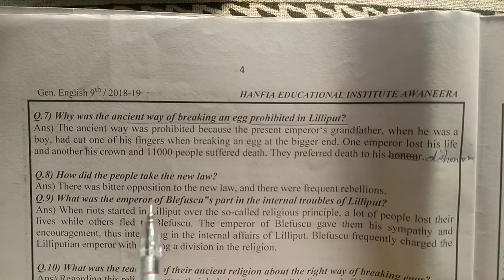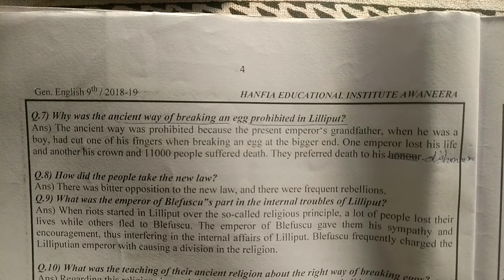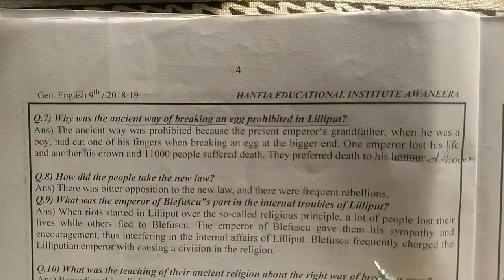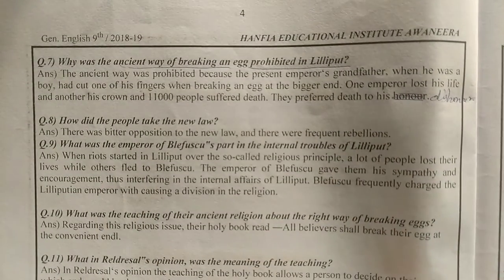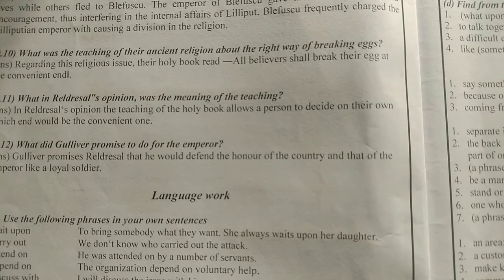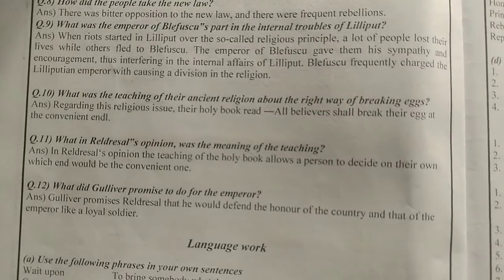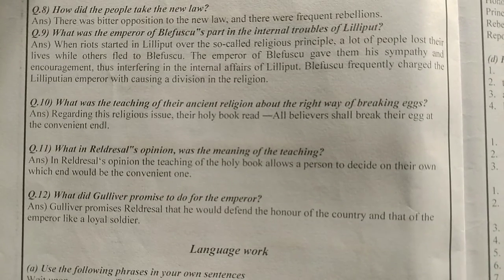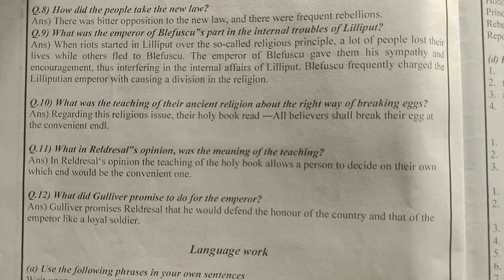Gulliver in Lilliput 1st | Textual Questions Explainatio|Class 9th Tulip 🌷 Series English | JKBOSE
Exlaination of the Textual Questions of the lesson #"Gulliver_In_Lulliput_Ist"# from his book Gulliver's_Travels by Jonathan_Swift of Class9thTulipSeriesEnglishOfJKBOSEsyllabus.

Enjoy the lesson.Hope you will understand.